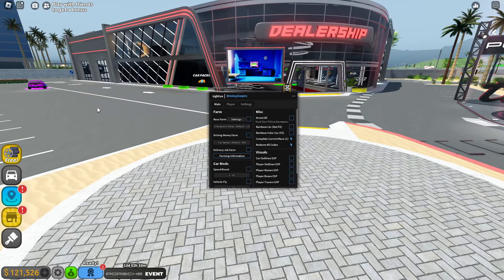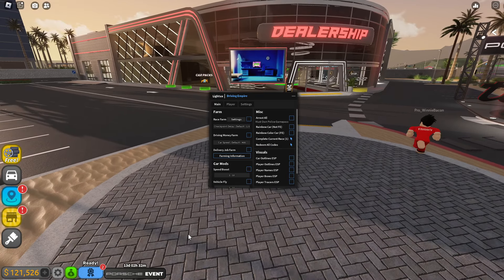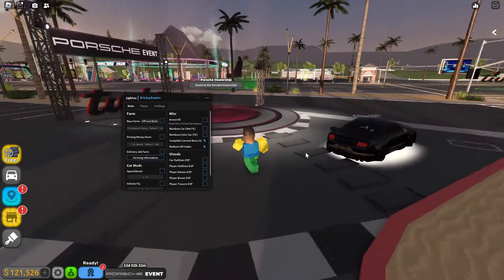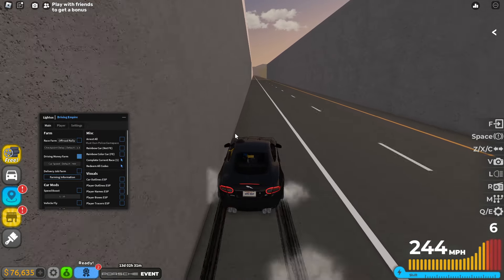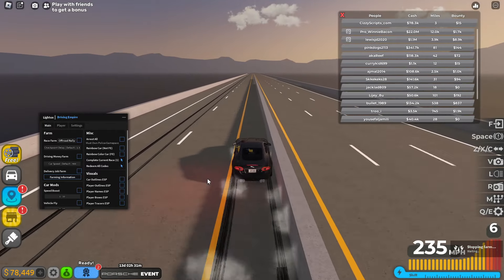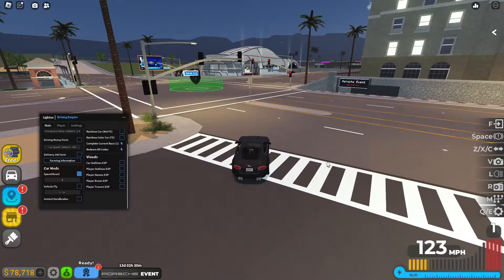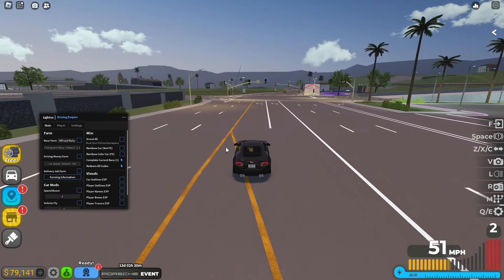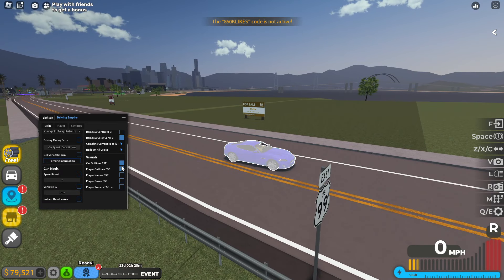[2024] Driving Empire Script | Auto Farm, Race, Delivery & More | PASTEBIN Link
Your support means the world to me, and I appreciate every single one of you! Thanks for being part of the journey! 🎉